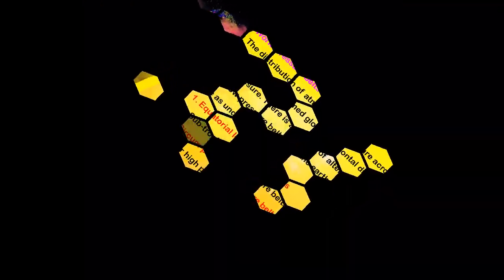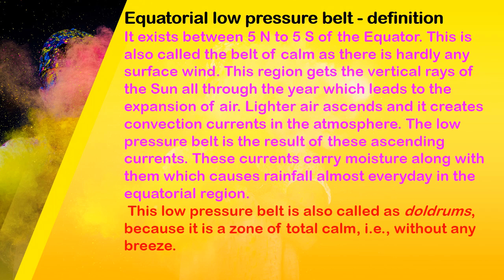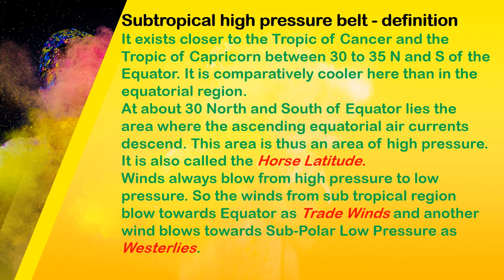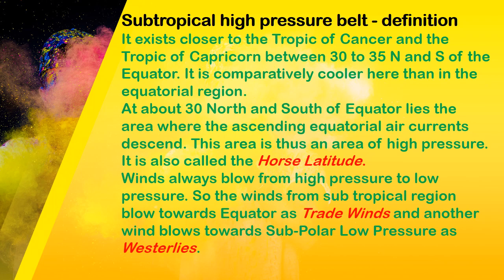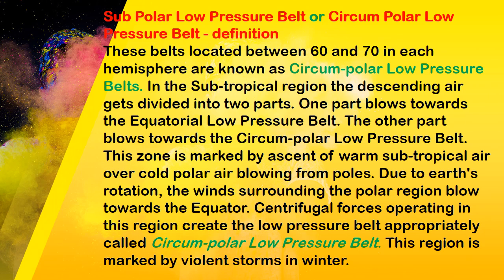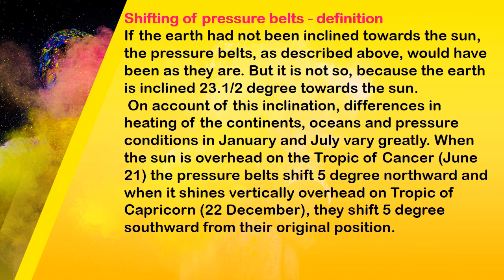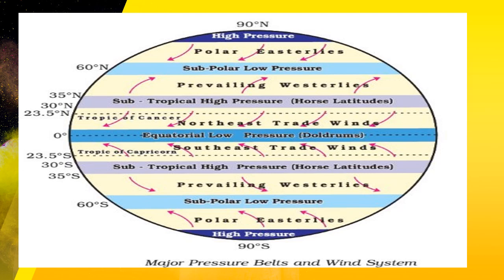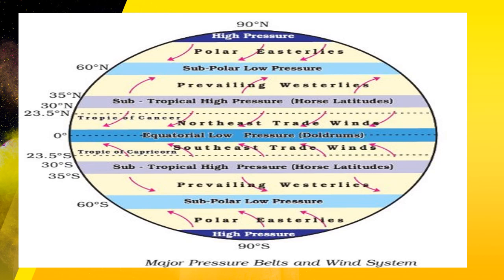3 Atmospheric Pressure and Wind System By - Milind S Pawar ( Asst.Professor - Geography )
3 Atmospheric Pressure and Wind System By - Milind S Pawar ( Asst.Professor - Geography )
K.K.Wagh Senior College Kakasahebnagar.